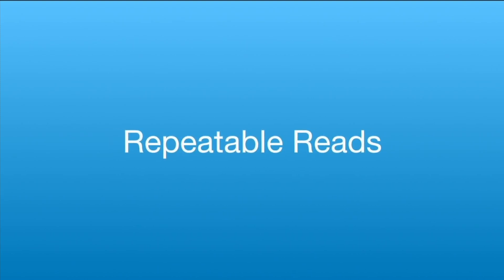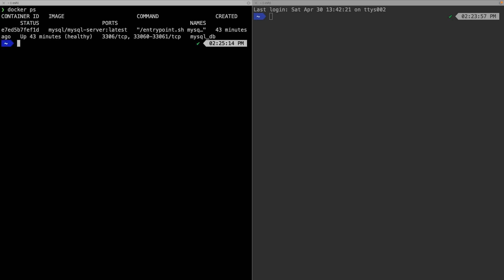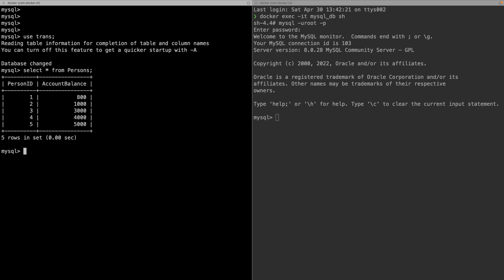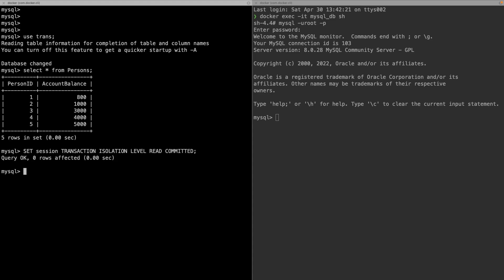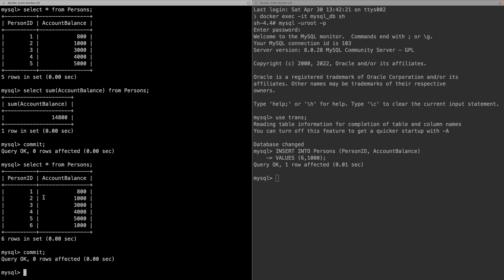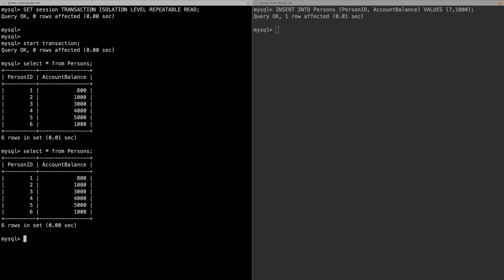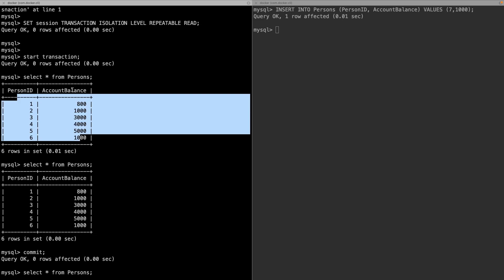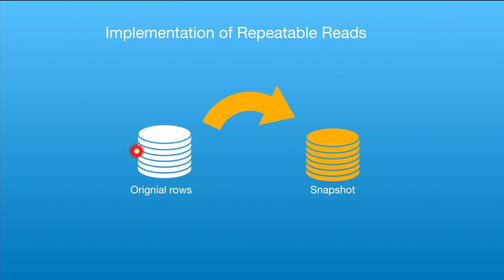Understanding Database Transactions: Repeatable Reads Isolation level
In this video, we will understand Reapable reads isolation level of the database transactions.

Timelines:
00:00:00 Introduction
00:00:42 Issues with the Read committed isolation level
00:03:40 Example of Repeatable Reads Isolation Level
00:05:30 Implementation of Repeatable reads isolation level

Database transaction
Isolation levels
repeatable read
transaction isolation levels
mysql isolation levels
read committed
read uncommitted
serializable
postgresql